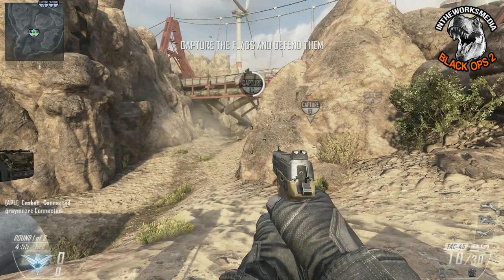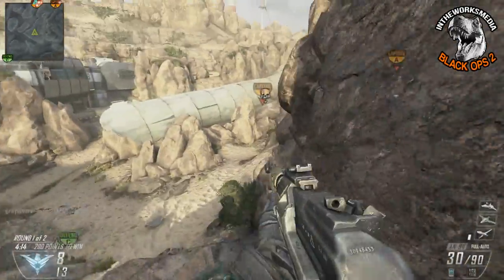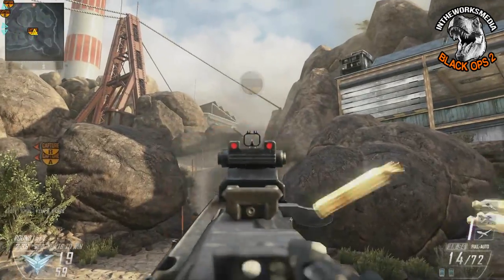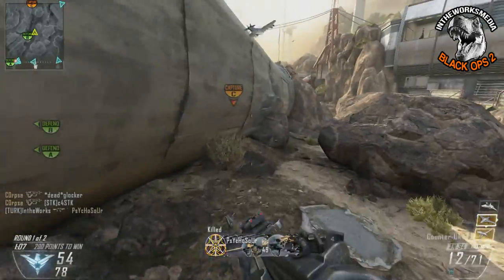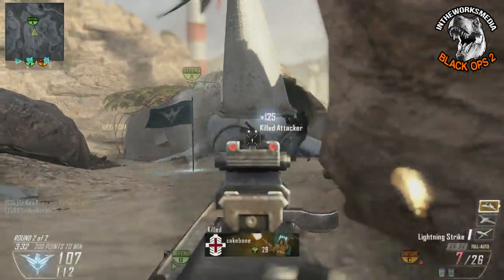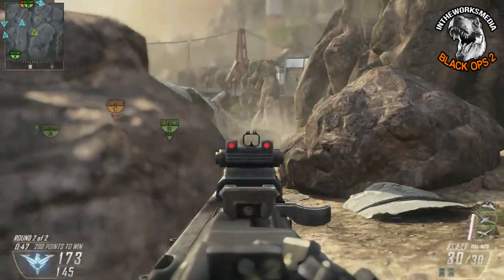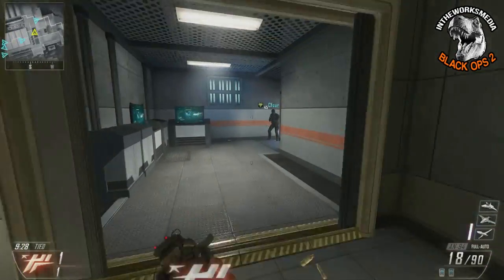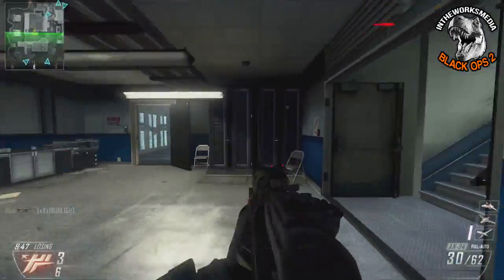Black Ops 2 AN-94: A Cross-Game Love Affair!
Whatever game its in, the AN-94 always becomes one of my favorites!